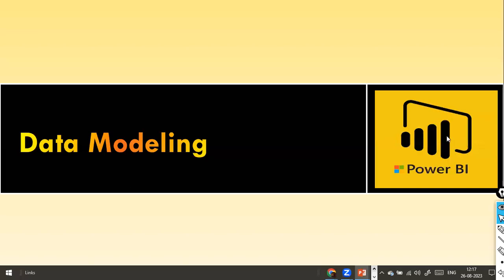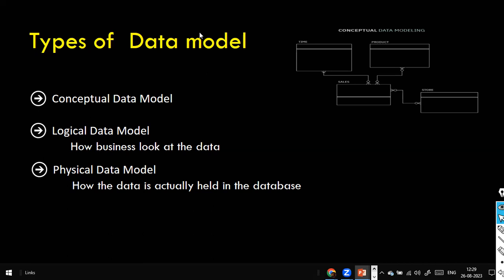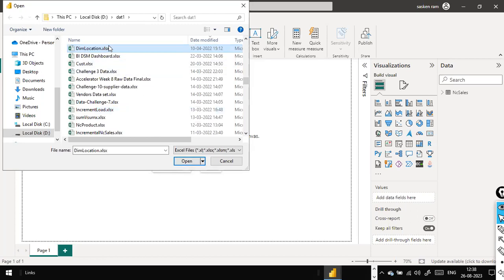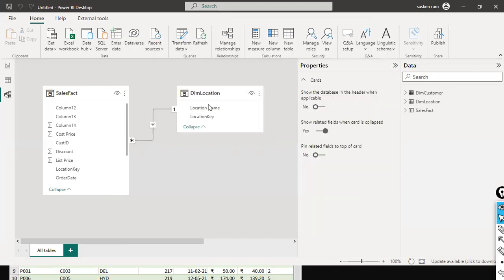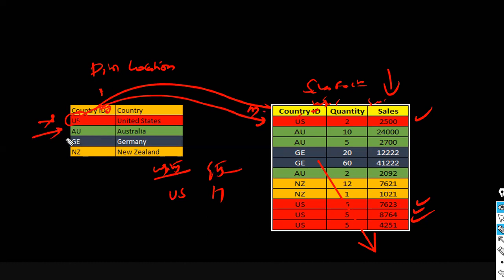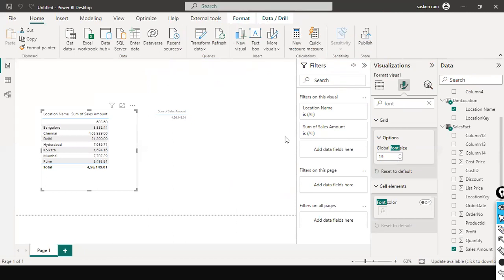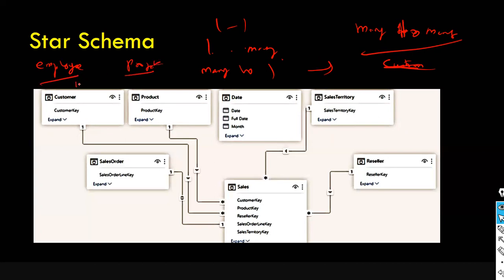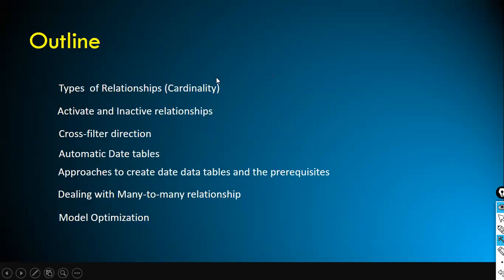Data Modeling in Power BI